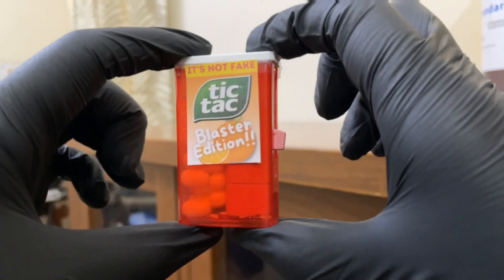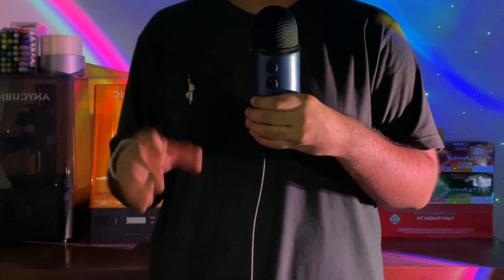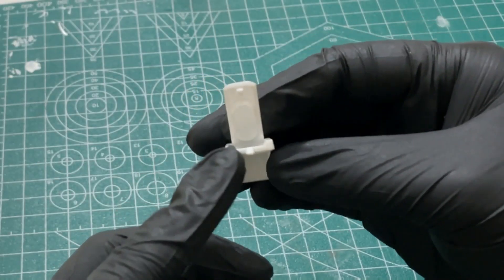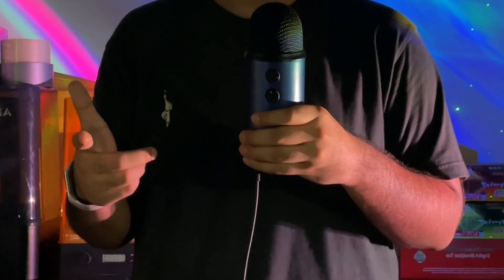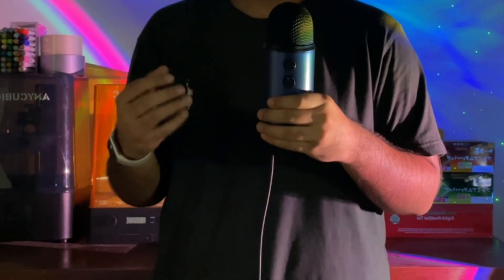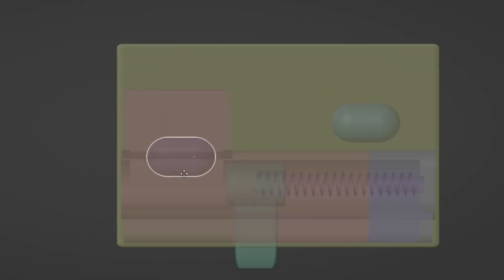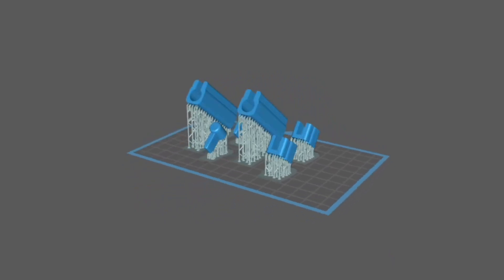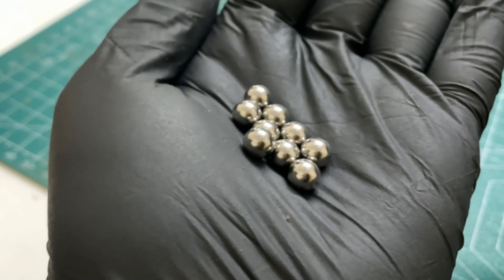Stealthy Tic Tac Blaster [3D Printed DIY]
Special thanks to @PCBWay  for helping me out with this project!

Gone are the days of crappy clunky Tic Tac blasters! I present to you my stealthy DIY Tic Tac blaster that you can make with a 3D printer in about 6 minutes (excluding printing time of course).